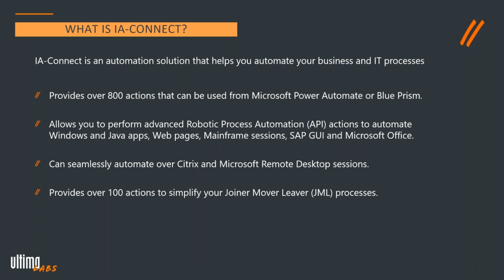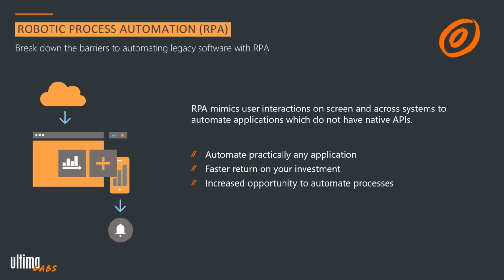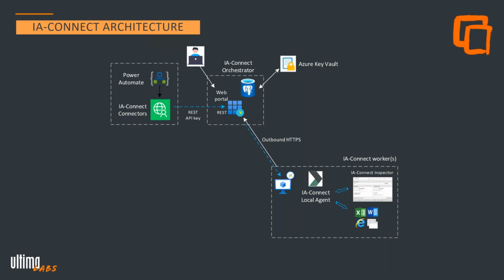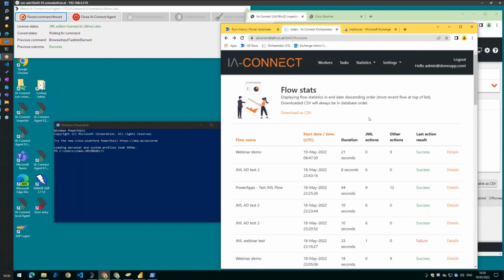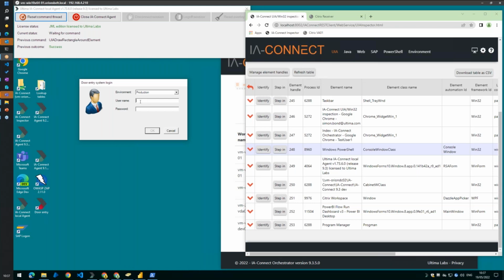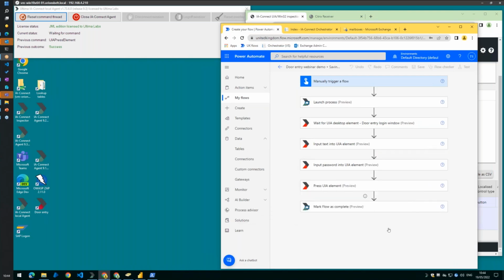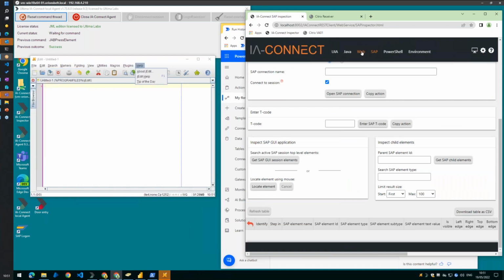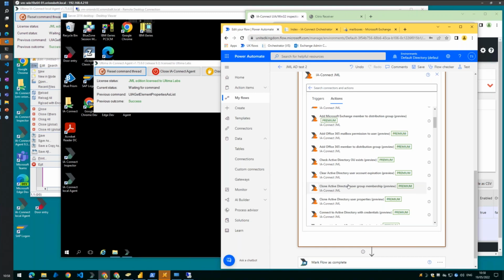Technical Deep Dive Into Automation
For those of you who are new to it, IA-Connect integrates with Robotic Process Automation (RPA) platforms to add advanced capabilities such as the automation of Citrix or RDS-hosted applications and advanced Java, Mainframe and SAP automation support.

Following our participation in an exclusive Microsoft Power Platform Virtual Hackathon last year, as part of their One Commercial Partner (OCP) programme, we launched IA-Connect's integration with Power Automate.

Join this webinar for a technical deep dive into the following topics:

What is IA-Connect and how does it integrate with Power Automate
IA-Connect Architecture
Inspecting and modelling Windows and Java applications
Inspecting and modelling Web applications
IA-Connect Joiner Mover Leaver (JML) edition
Automation over Citrix and Remote Desktop sessions
Statistics and reporting
This will be a hand-on technical demo so make sure to tune in live on the day. Register now to secure your place!